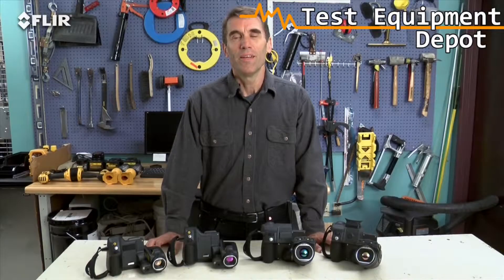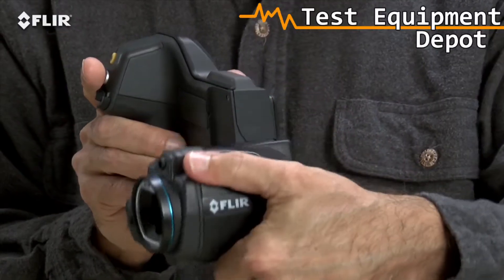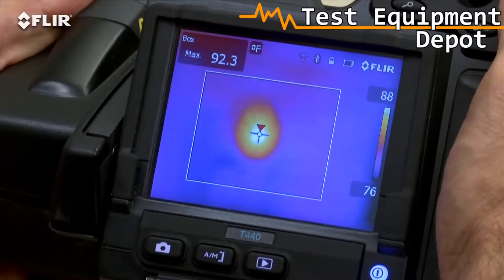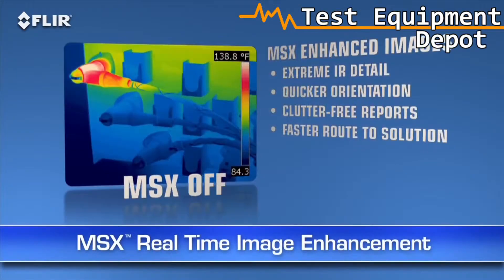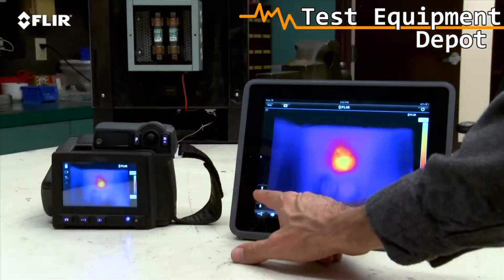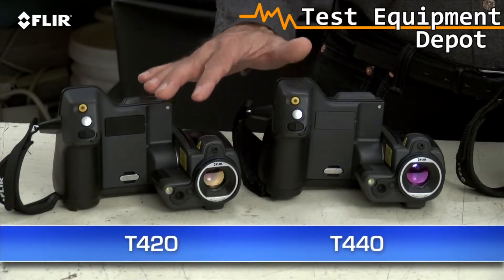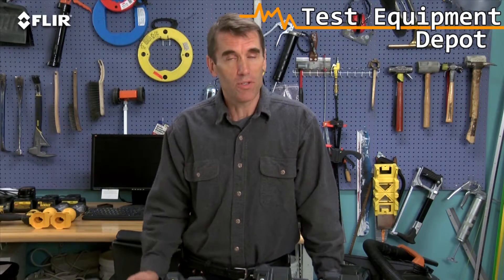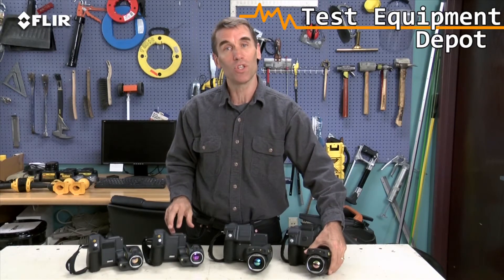Flir's How to Choose: T Series Electrical Applications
Flir T Series